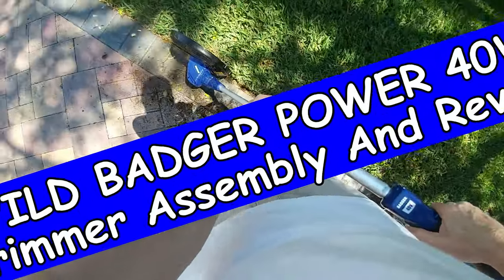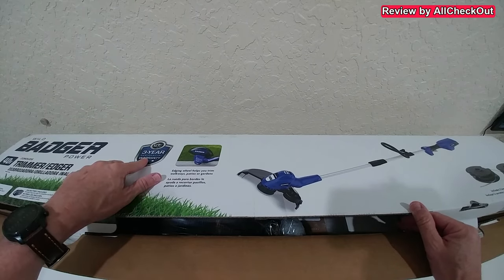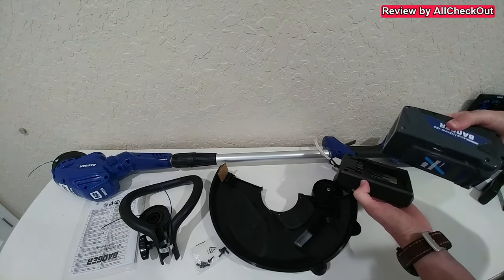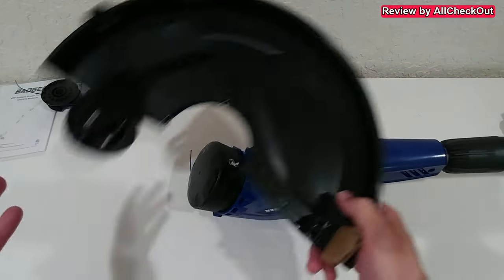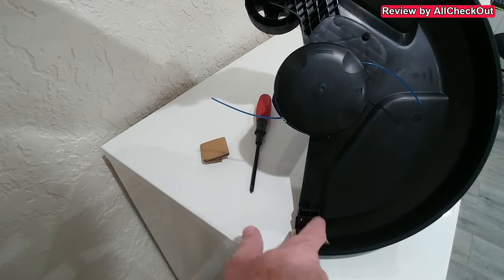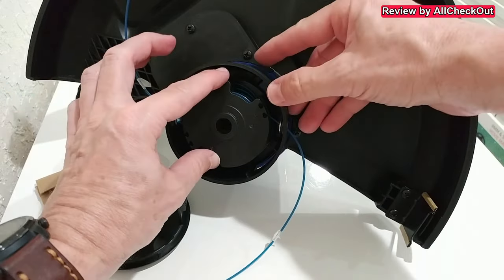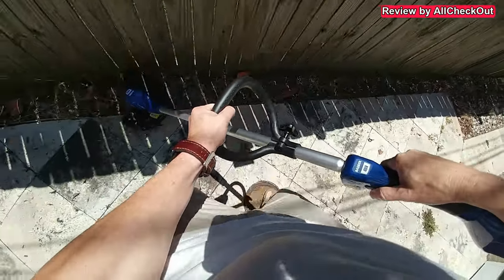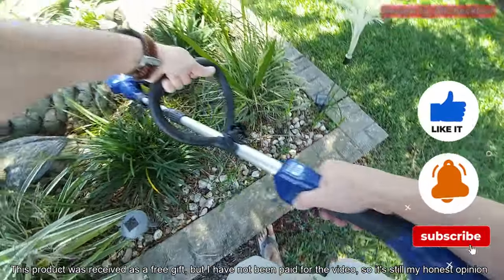WILD BADGER POWER Weed Wacker 40V 13'' Cordless 2 in 1 String Trimmer Edger Assembly And Review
In this video, we're diving into the WILD BADGER POWER Weed Wacker 40V, Model WB40VTRED. Join us as we unbox, assemble, and review this cordless 2-in-1 string trimmer and edger. Discover its features, performance, and whether it lives up to expectations. Let's get started!

Product information:

Weed Wacker 40V 13'' Cordless 2 in 1 String Trimmer/Edger with Auto Feed, 2.0Ah Battery and Charger, 2 Pack Trimmer Line
Brand WILD BADGER POWER
Power Source Battery Powered
Color Blue
Item Weight 6.6 Pounds
Cutting Width 13 Inches
Manufacturer WILD BADGER POWER
ASIN B0CTJM74MW
Country of Origin China
Item model number WB40VTRED